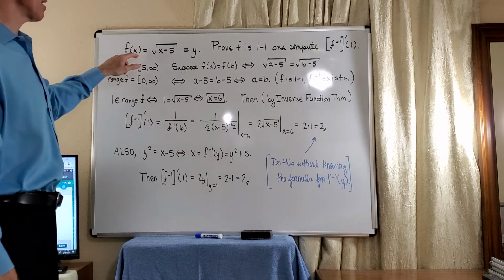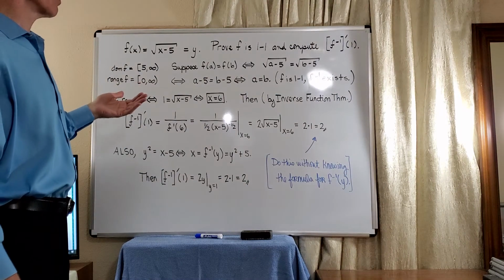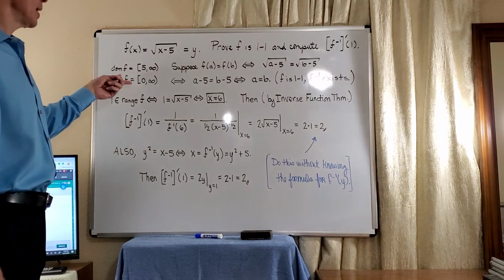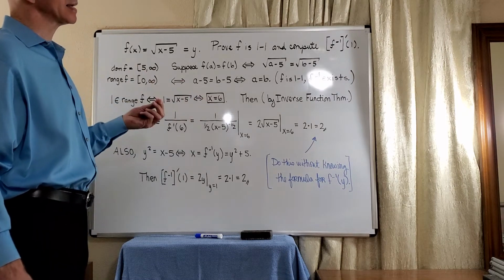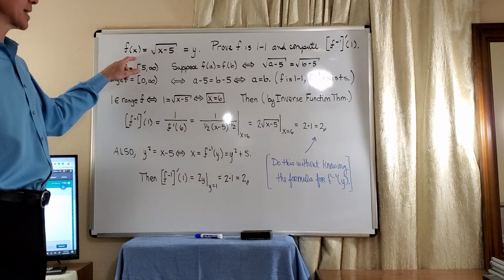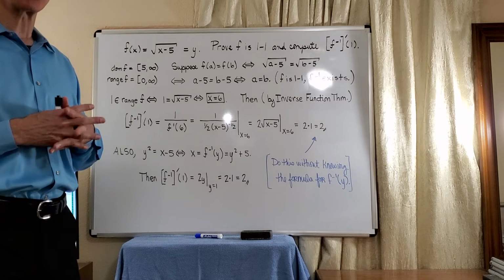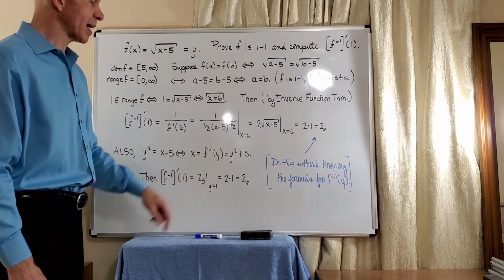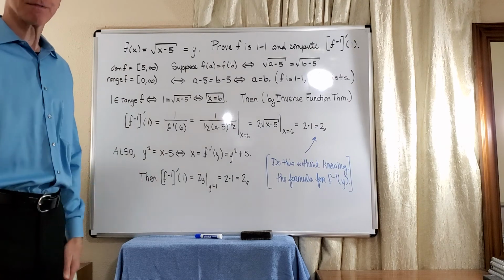Derivative of the Inverse #1 CALCULUS I